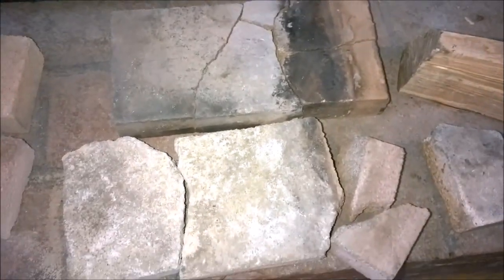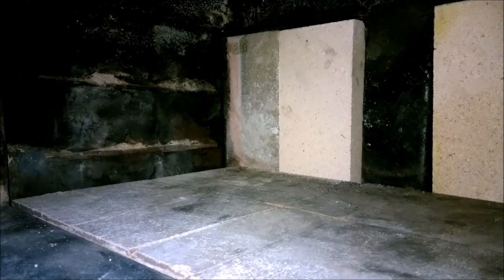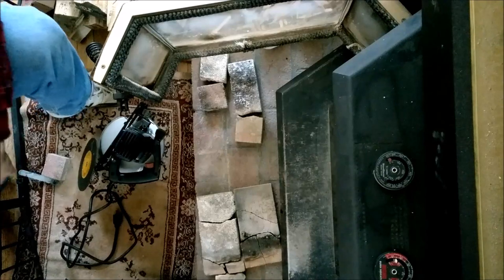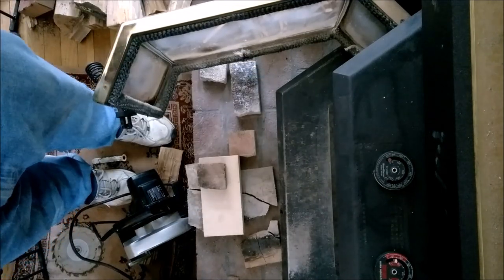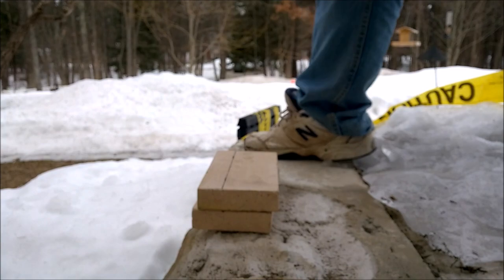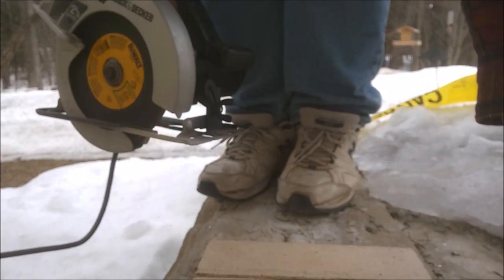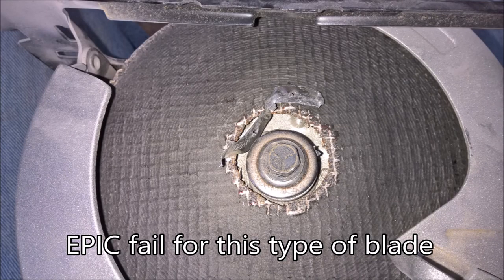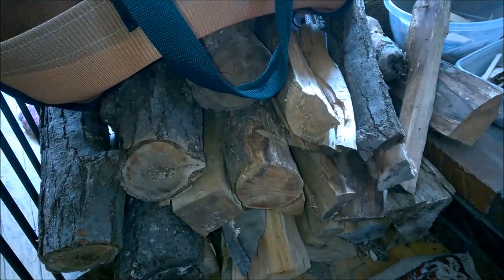Replace broken Firebrick in Wood Stove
NOTE: THE BLADE I BOUGHT SEPARATED FROM THE HUB.  Hence, the suck.  So, here you have it.

The firebrick was broken in pieces.  Time to replace with new!  I had to cut some down to size.  We go through a cheap then good blade for that.